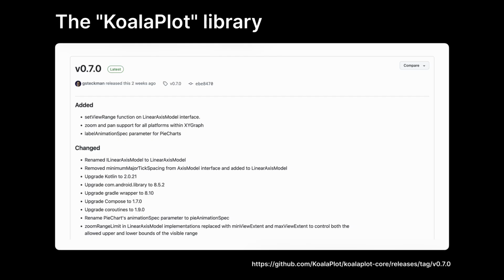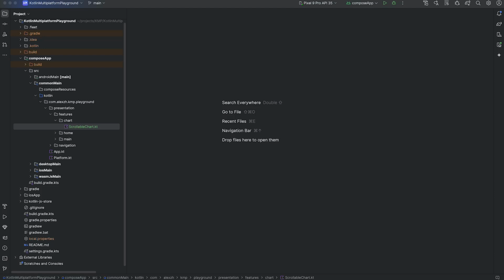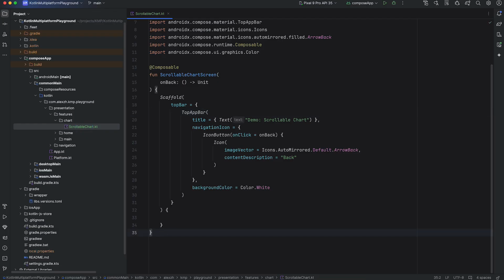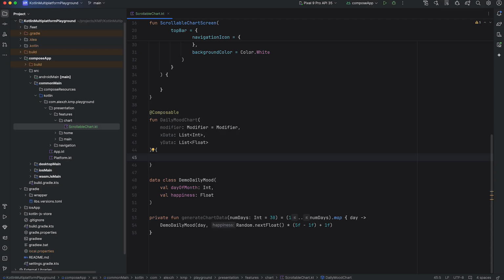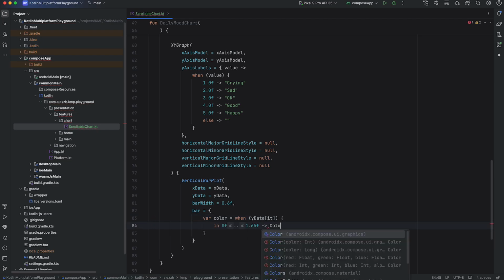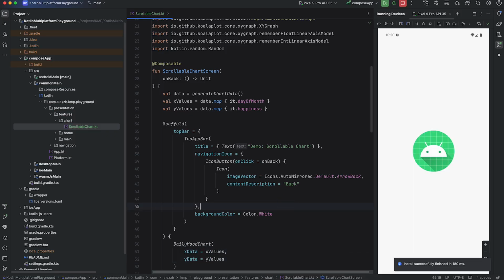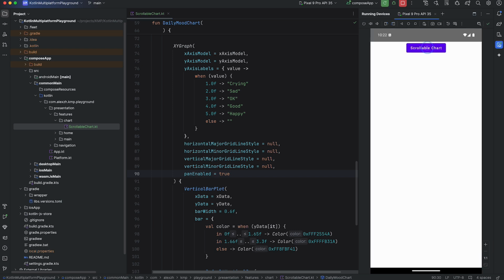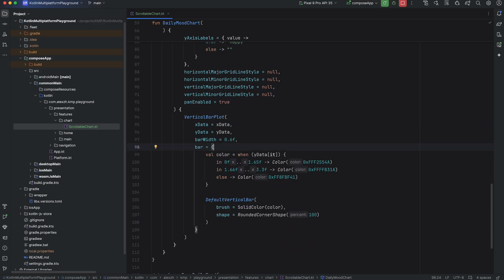How to create a scrollable chart in Compose Multiplatform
Explore how to create a scrollable chart with Compose Multiplatform using KoalaPlot library. This article guides you through creating dynamic, scrollable charts.

⏱️ Timespamp
00:00 - Introduction
00:35 - Setting up the project
01:35 - Creating a Chart
04:15 - Adding Scroll Functionality